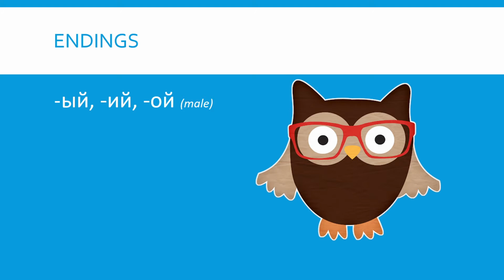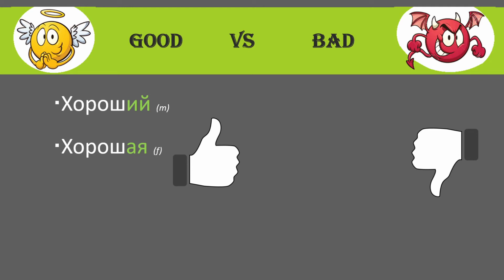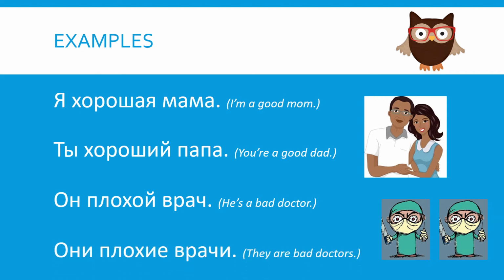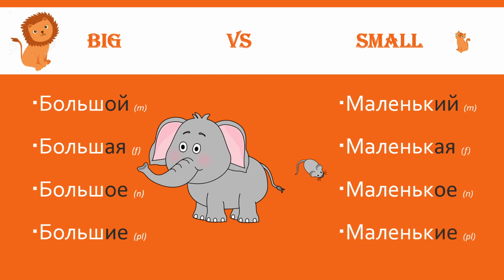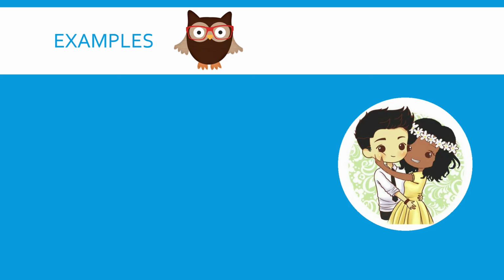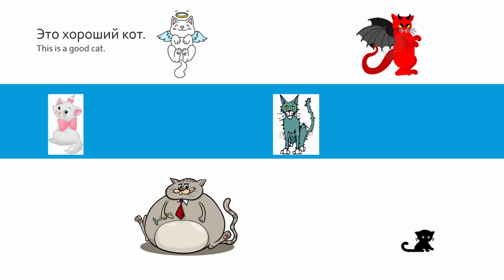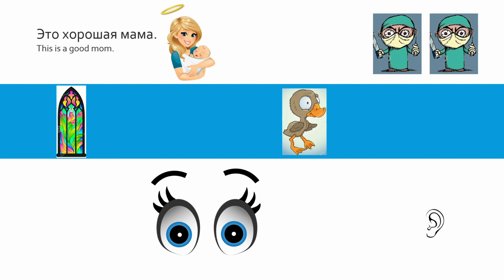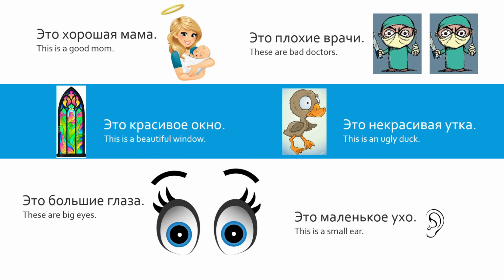6. Basic Adjectives in Russian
In this video, you'll learn how to say a few simple adjectives in Russian and modify them according to the gender of the noun they describe.